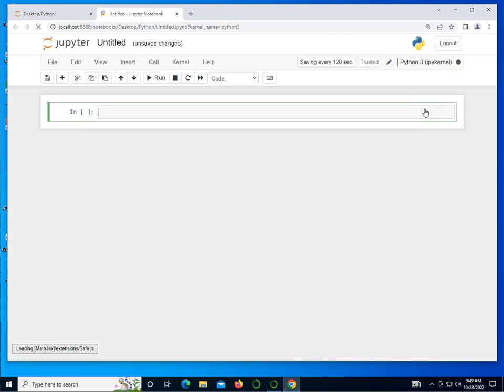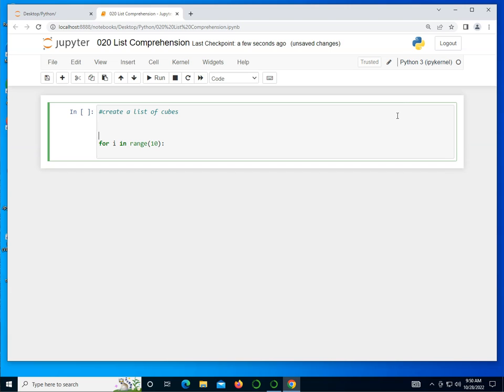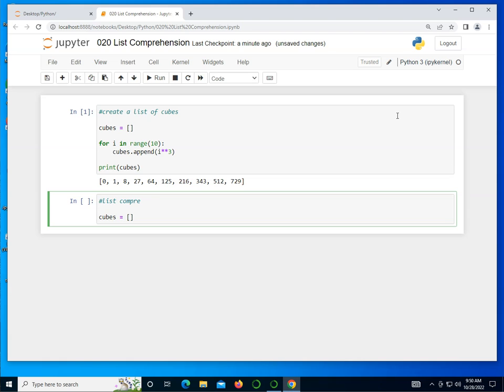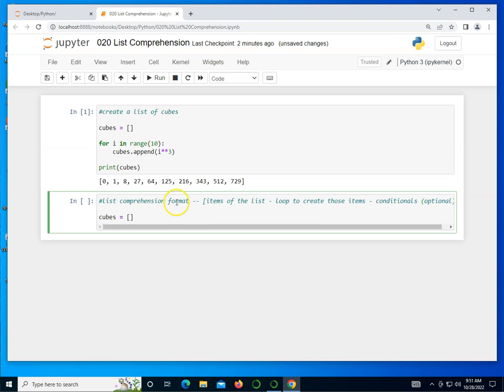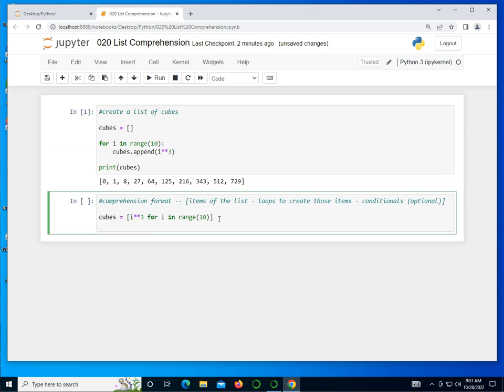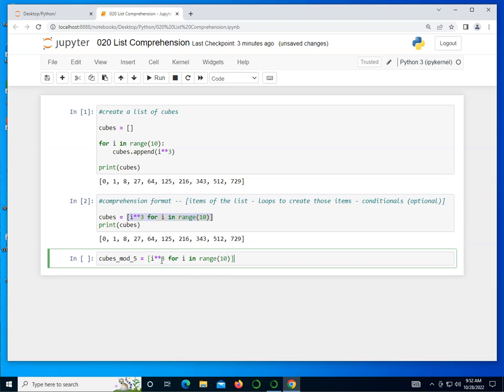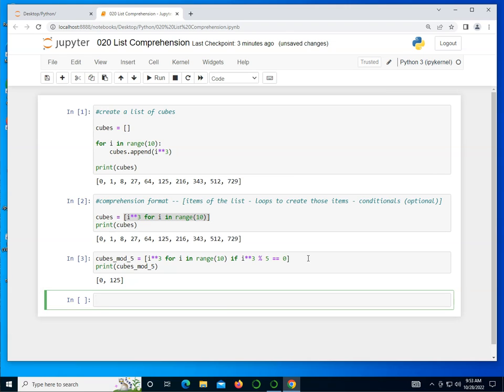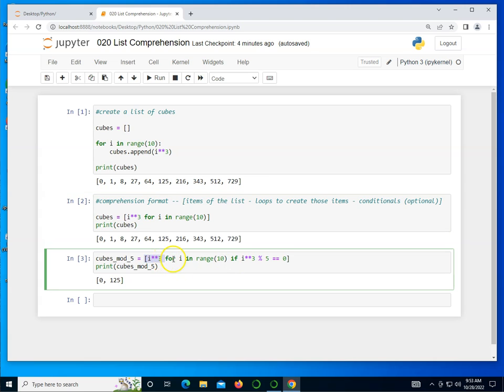020 List Comprehension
This video covers list comprehensions with examples.